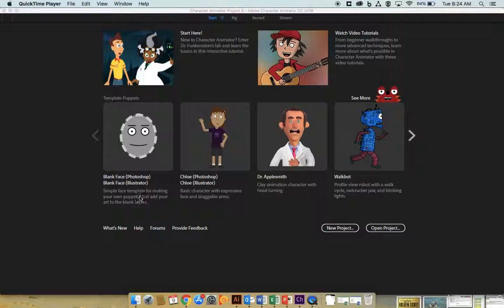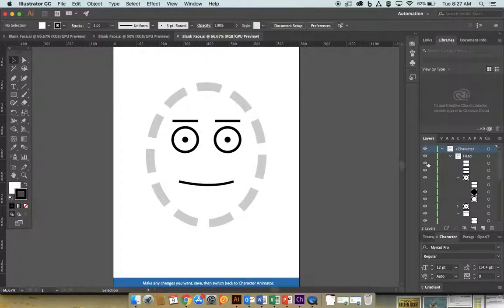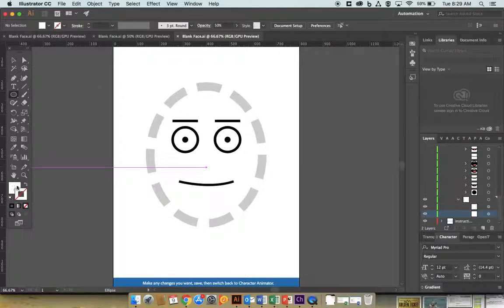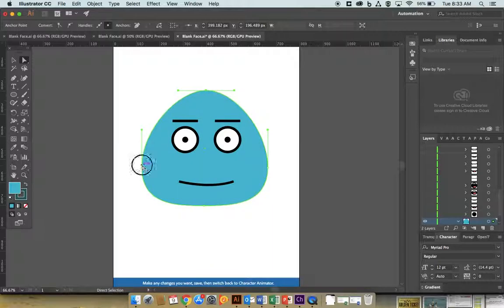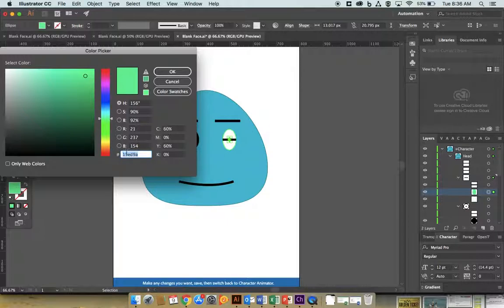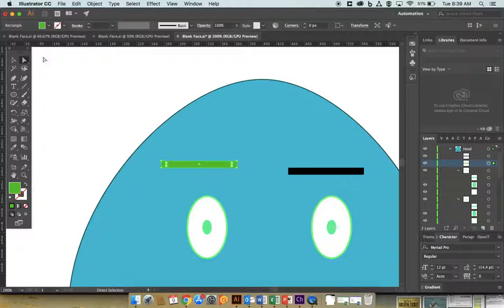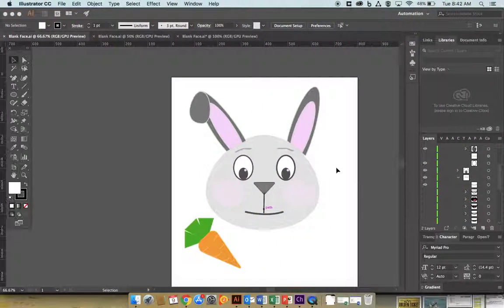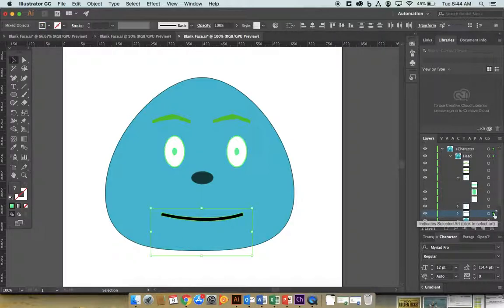Character Animator Puppet Modification Tutorial